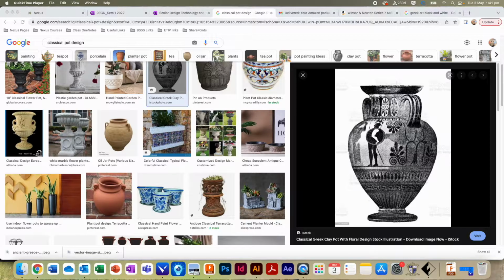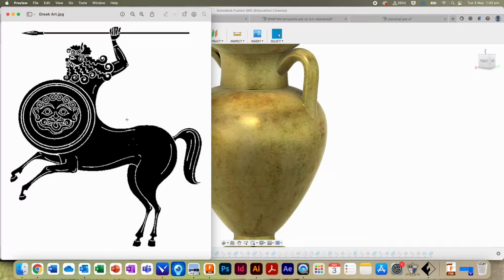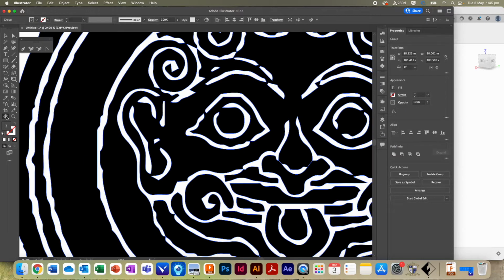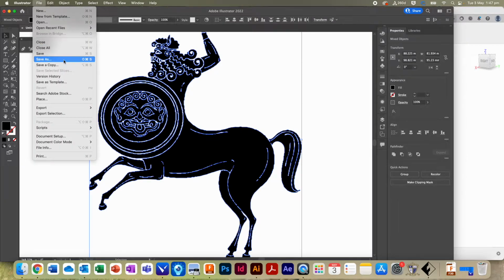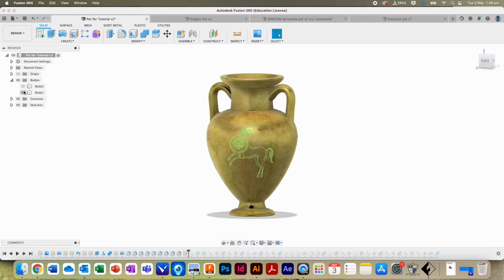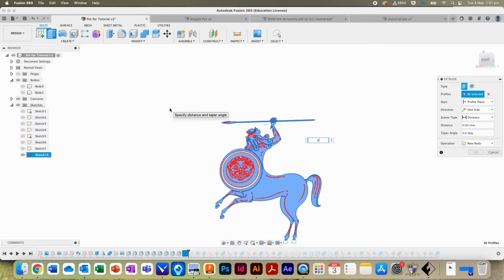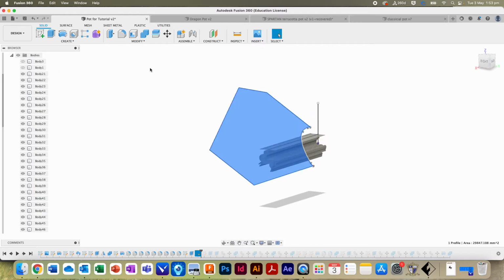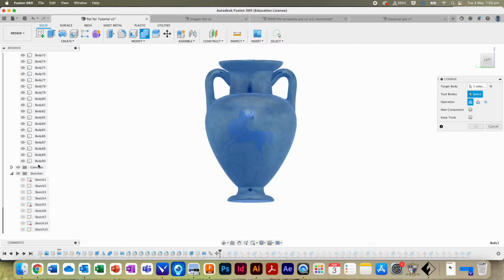How to Add Relief Details to a Greek Pot Using Fusion 360